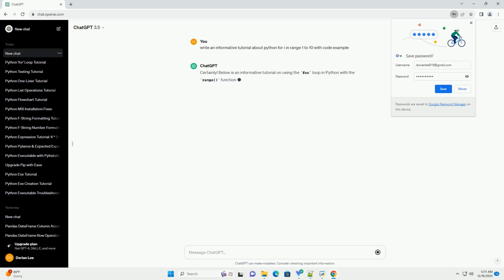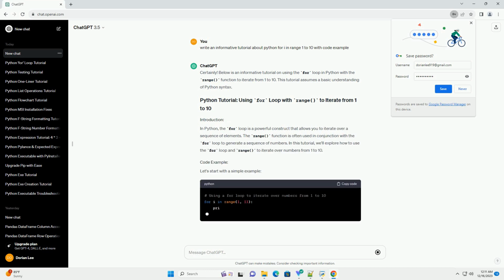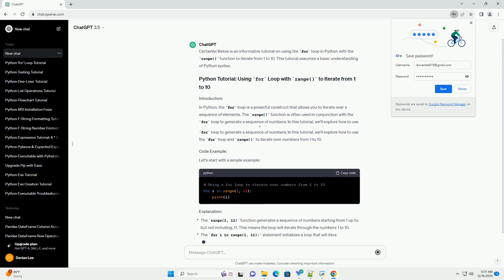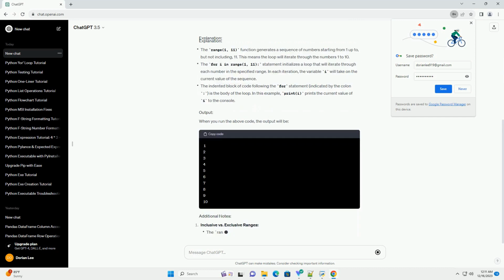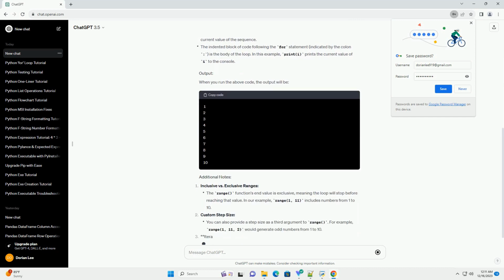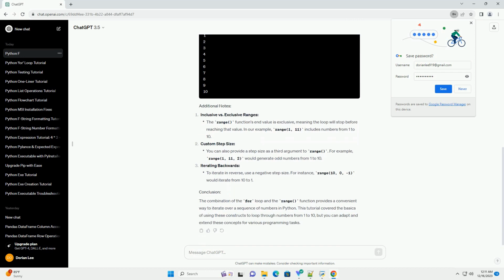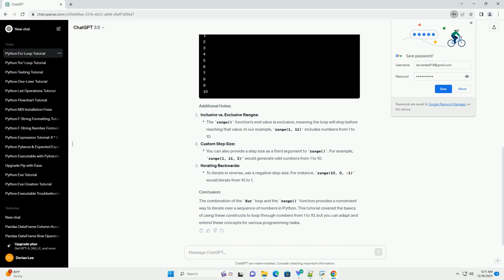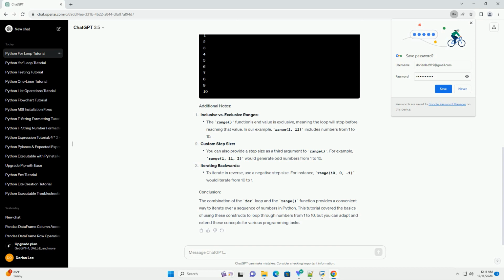python for i in range 1 to 10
Certainly! Below is an informative tutorial on using the for loop in Python with the range() function to iterate from 1 to 10. This tutorial assumes a basic understanding of Python syntax.
In Python, the for loop is a powerful construct that allows you to iterate over a sequence of elements. The range() function is often used in conjunction with the for loop to generate a sequence of numbers. In this tutorial, we'll explore how to use the for loop and range() to iterate over numbers from 1 to 10.
Let's start with a simple example:
The range(1, 11) function generates a sequence of numbers starting from 1 up to, but not including, 11. This means the loop will iterate through the numbers 1 to 10.
The for i in range(1, 11): statement initializes a loop that will iterate through each number in the specified range. In each iteration, the variable i will take on the current value of the sequence.
The indented block of code following the for statement (indicated by the colon :) is the body of the loop. In this example, print(i) prints the current value of i to the console.
When you run the above code, the output will be:
Inclusive vs. Exclusive Ranges:
Custom Step Size:
Iterating Backwards:
The combination of the for loop and the range() function provides a convenient way to iterate over a sequence of numbers in Python. This tutorial covered the basics of using these constructs to loop through numbers from 1 to 10, but you can adapt and extend these concepts for various programming tasks.
ChatGPT